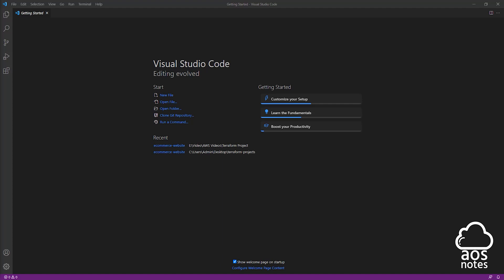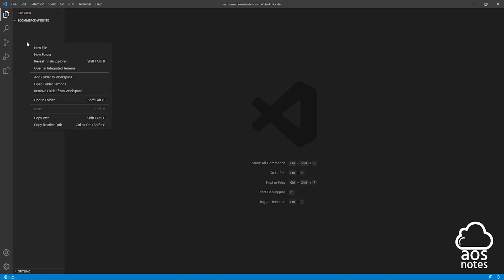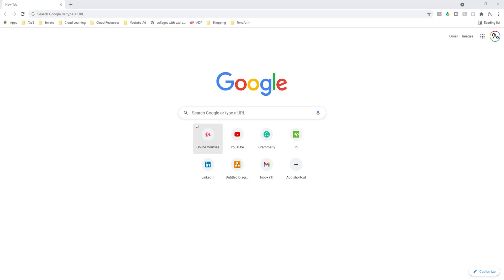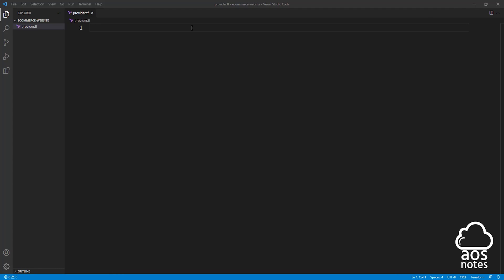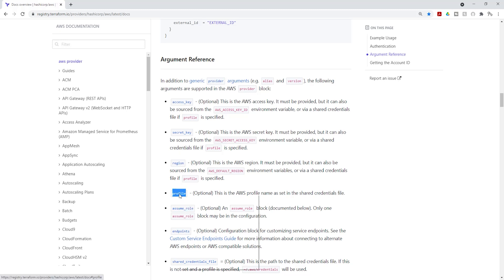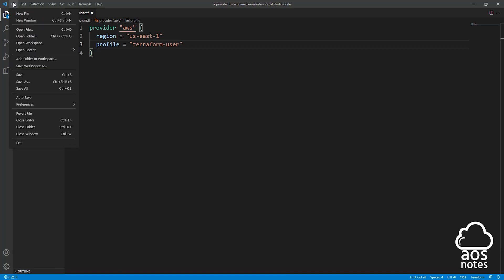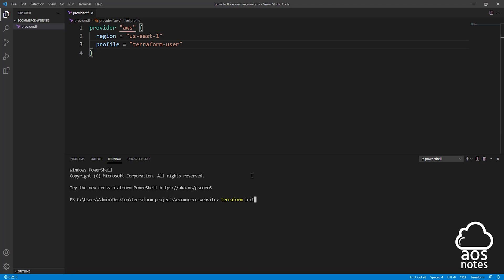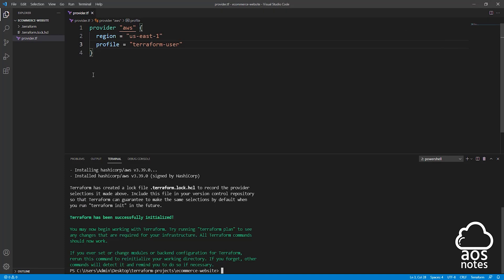How to Authenticate Terraform with AWS Provider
In this lecture, you will learn how to authenticate Terraform with AWS provider.